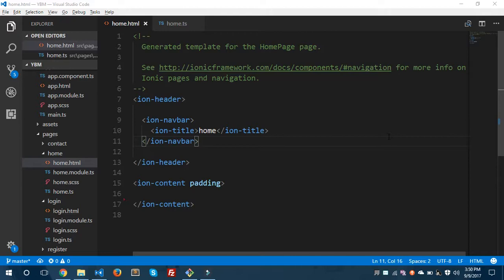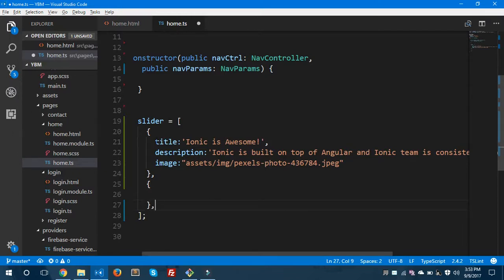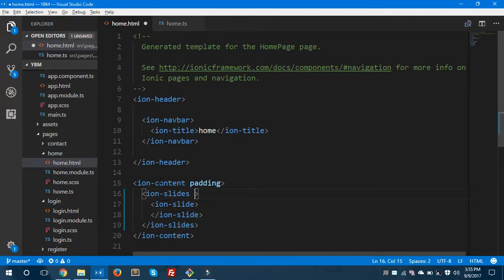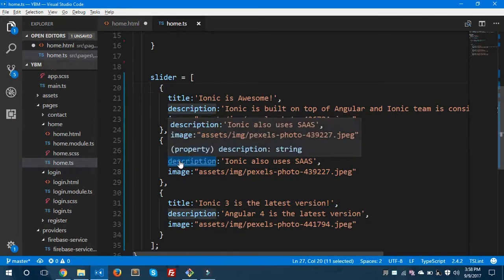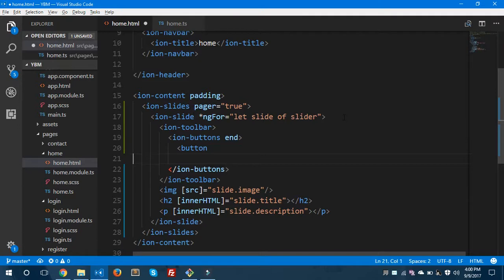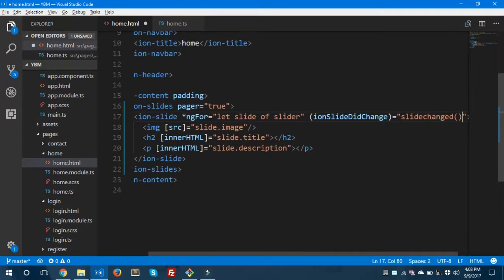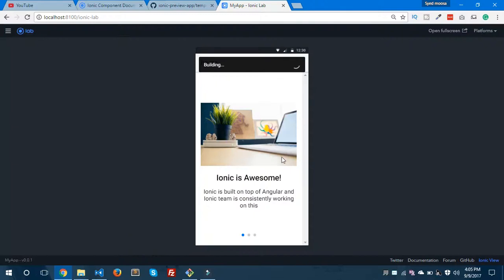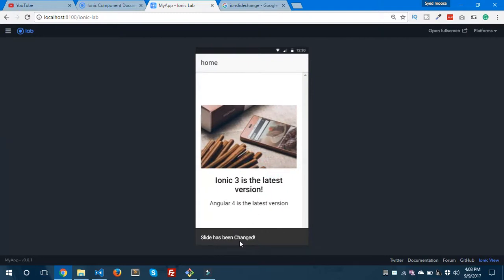Ionic 3 - Slides